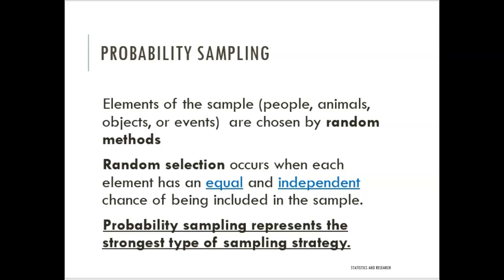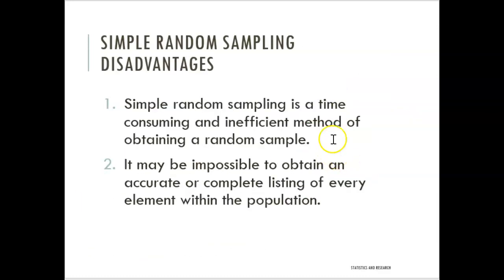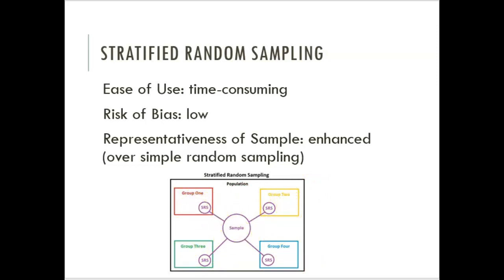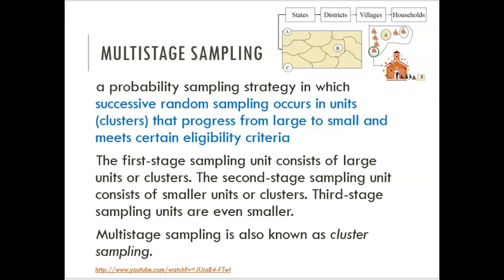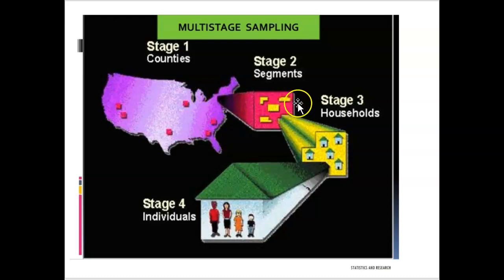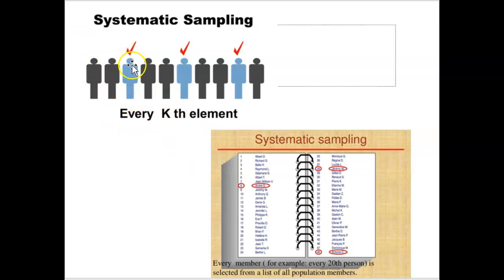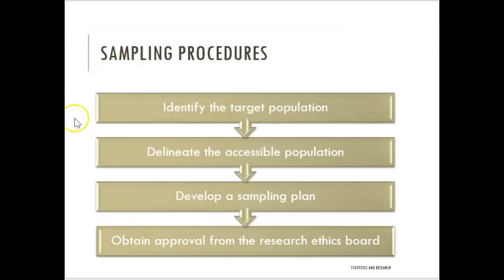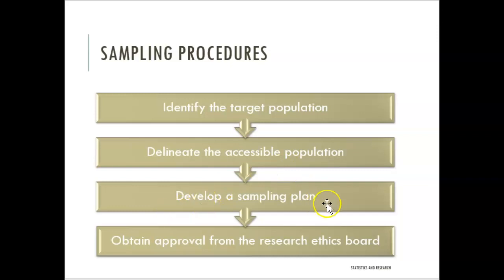Sampling - Part 4